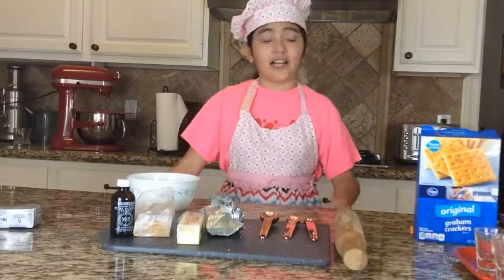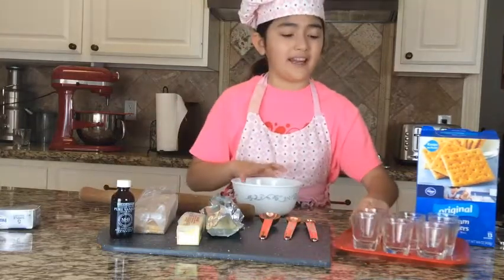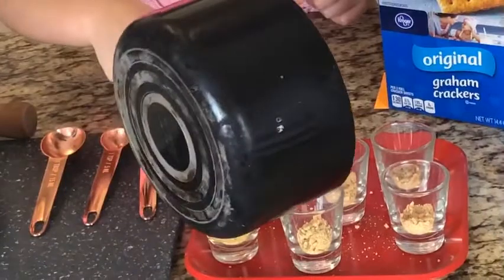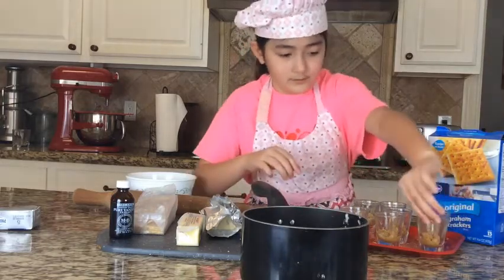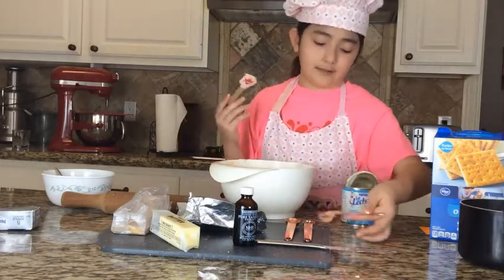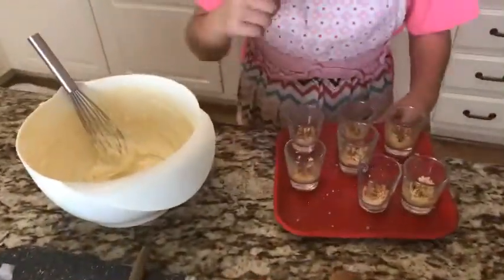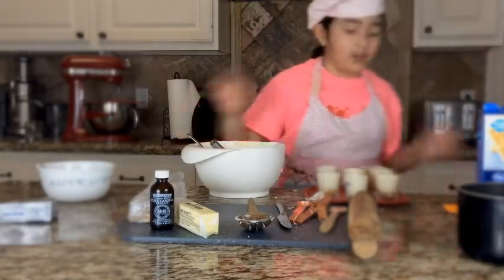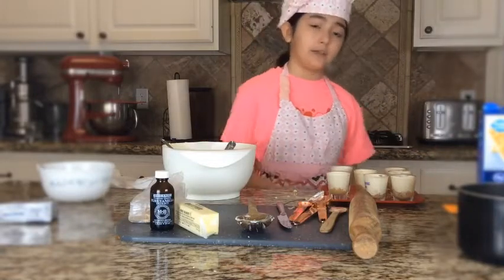Mango Cheesecake in cocktail serving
These tiny cheesecakes is perfect for family and friends gathering, with a single shotglass serving, you can never go wrong!